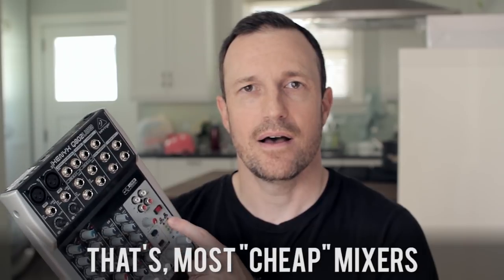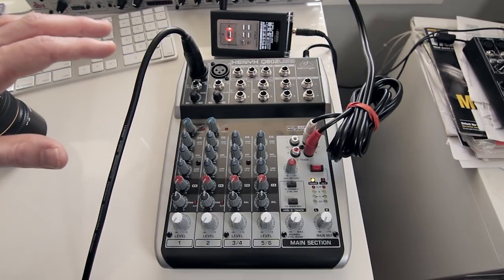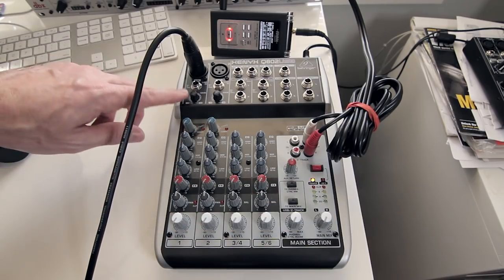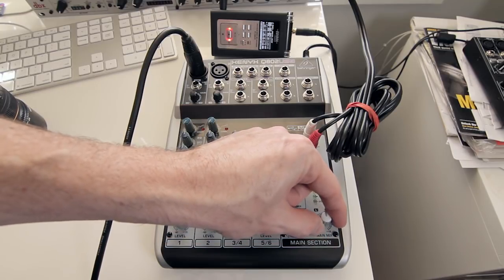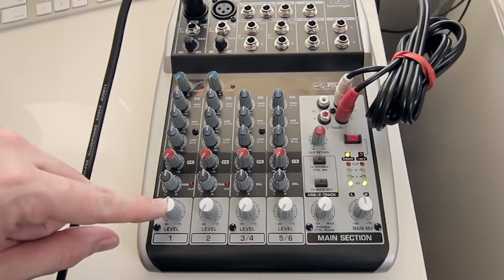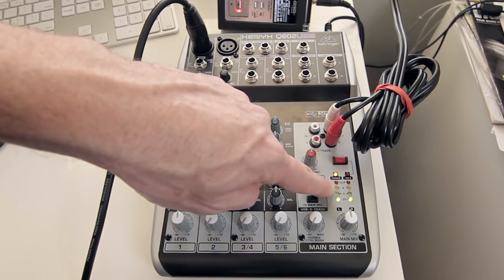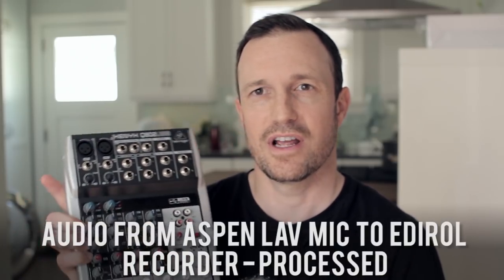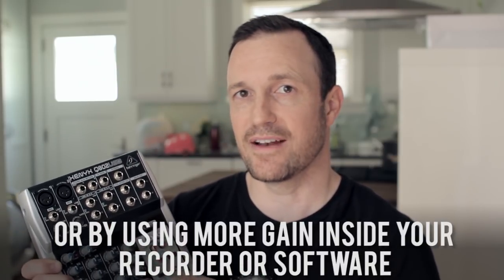Setting Microphone Levels on a Mixer - Gain Staging with no PFL/Solo Buttons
There are many factors that go into getting great audio. At the top of the list is making sure you have setup your mixer to perform its best.

Gain staging is the process of setting up your gain inside your audio mixer to properly drive your microphone of choice without distorting the audio.

This basic setup process is likely overlooked and leads to many producers not getting the best audio out of their system.

The process of gain staging is made a little easier when your mixer has either a PFL or Solo button which allows each channel to be monitored separately, before the fader and employing the audio meters.

But how do you setup your mixer when you don't have this option? All the mixers I've used have, at a minimum, clip or peak LEDs on each microphone channel and of course the audio meter on the main mix.

In this video I show you two techniques using these available options for setting up your microphone for dialog/podcasting.

Track: "Mandolin Highway" by Olive Musique
Track: “Jawbreaker” by Brightside Studio

*Gear used in the making of this video:

Sigma 30mm 1.4 ART APS-C Canon (new, better version) B&H Amazon
HQ-S Stereo Lavalier microphone (into the Roland and used in talking-head intro and outro)
Manfrotto 701 HDV Tripod (discontinued)